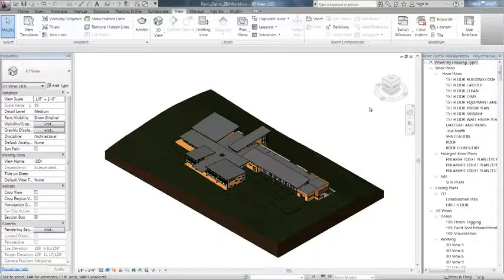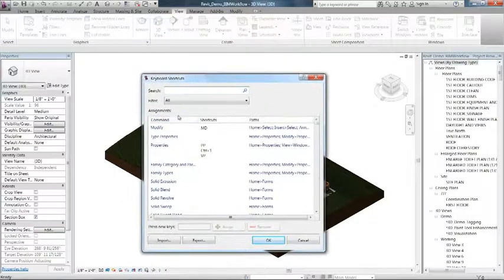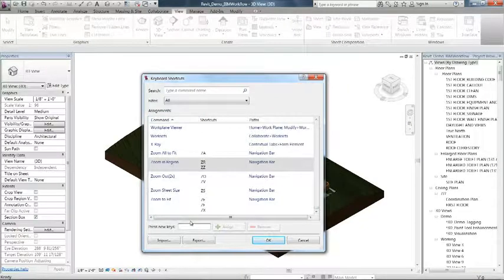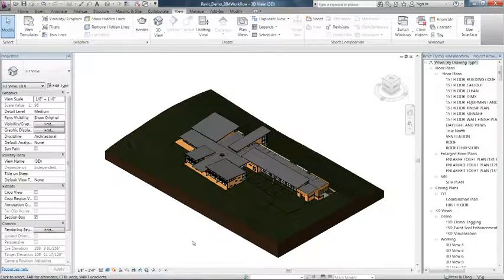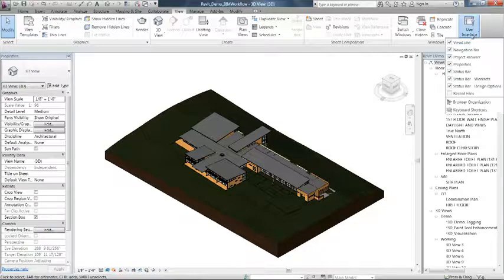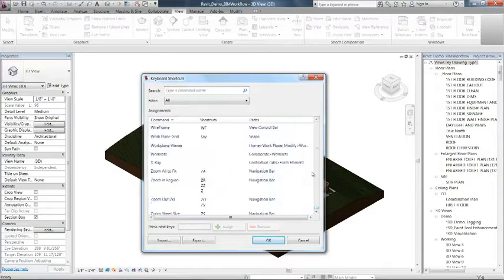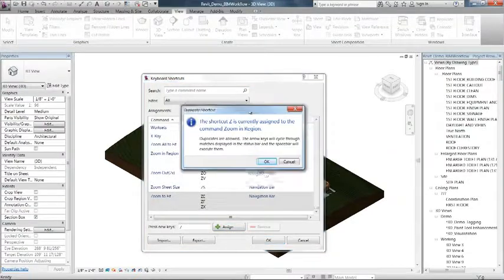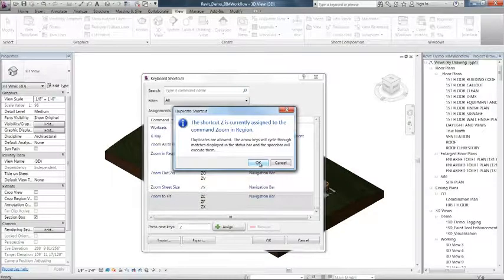Revit Architecture 2012 - Keyboard Shortcuts